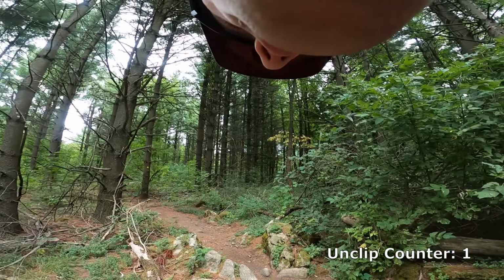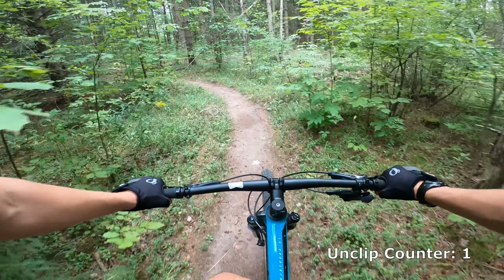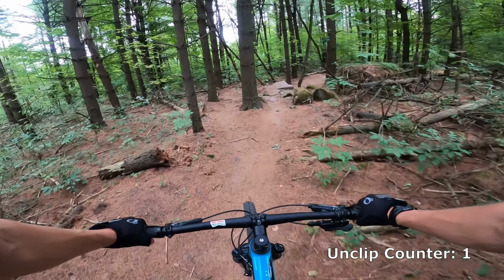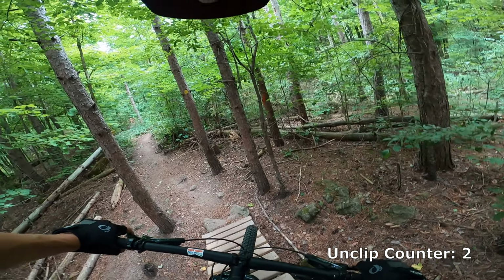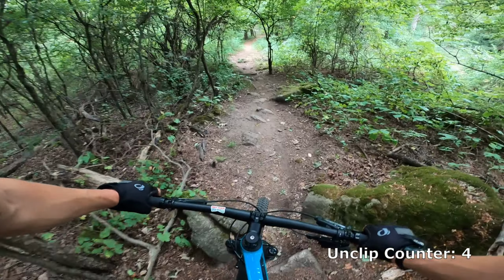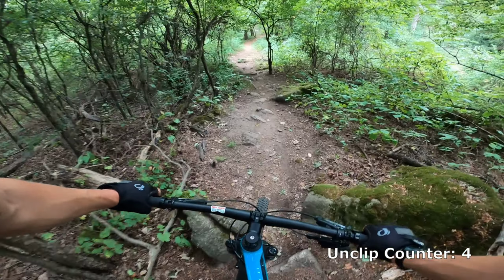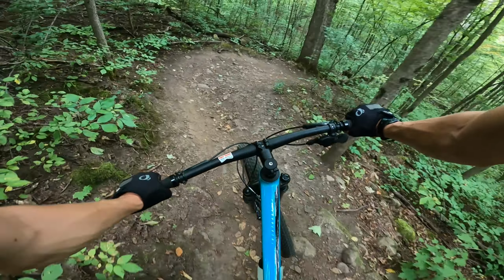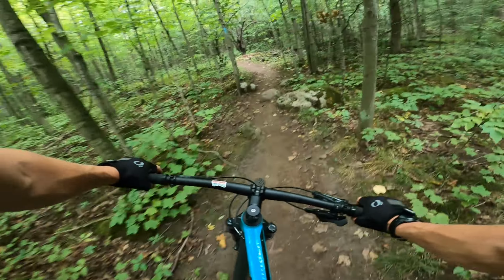Semi Sweet, and Cheap Trick | Arkell Springs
Arkell Springs is a fantastic location that is always lots of fun and will push your skills. Semi Sweet and Cheap trick are two of the flatter but more technical trails in the park. With lots of rocks to weave and navigate through, you better keep you eye on the road ahead and pick your lines carefully.
More videos of Arkell springs to follow!

My Bike:
BMC Twostroke AL 2, stock
Bars trimmed down to 730mm
Tire Pressure: 30-35psi
Pedals: Shimano M520 SPD
Fork Pressure:  ~115psi
Bottle Cage: MEC alloy cage

0:00 Semi Sweet
4:32 Getting tricky
6:15 The Fall
6:40 Back on the road
8:43 Cheap Trick
13:00 The Descent